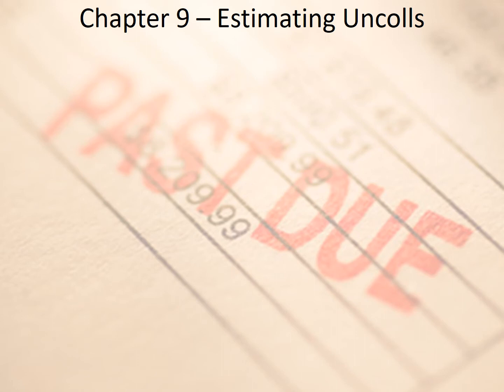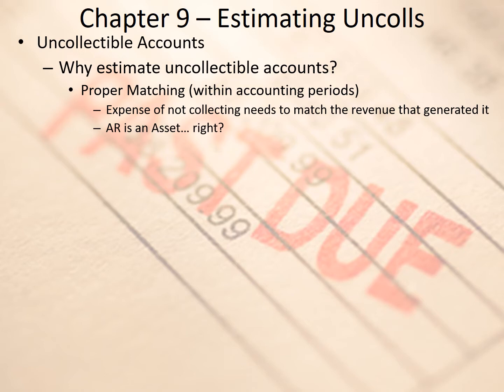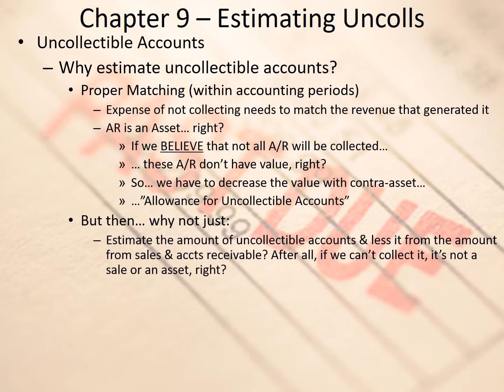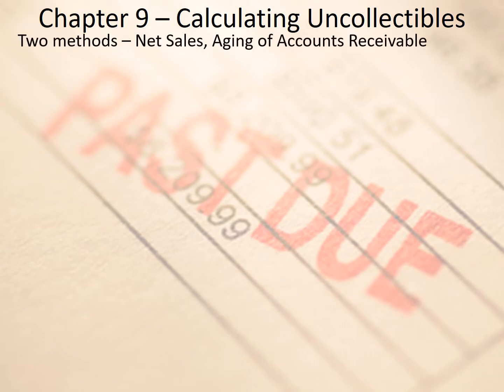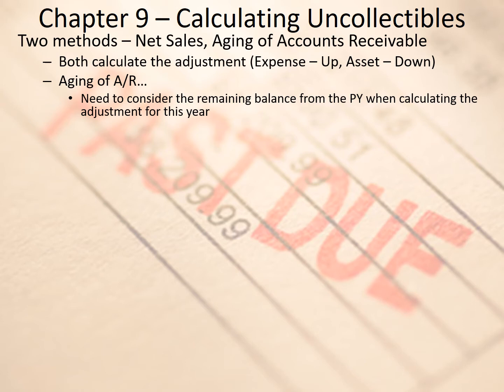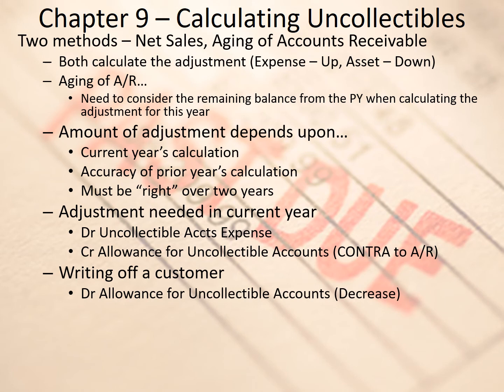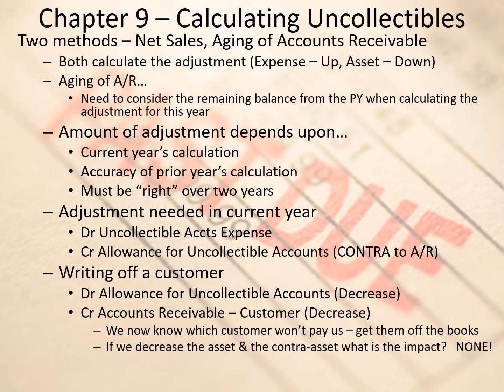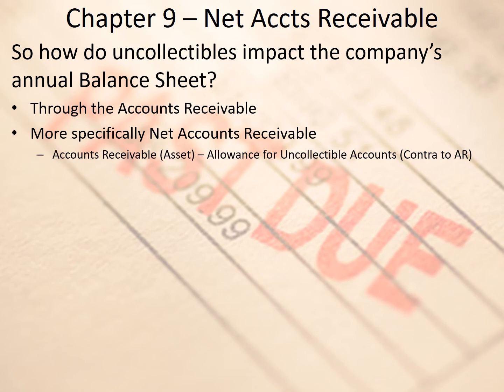Uncollectible Accounts & Net Accounts Receivable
Theory behind estimating uncollectible accounts and an explanation of the Net Accounts Receivable calc.